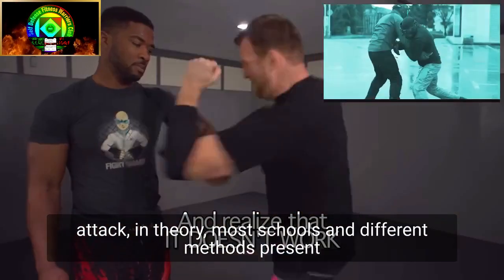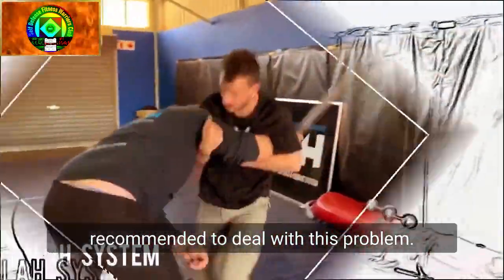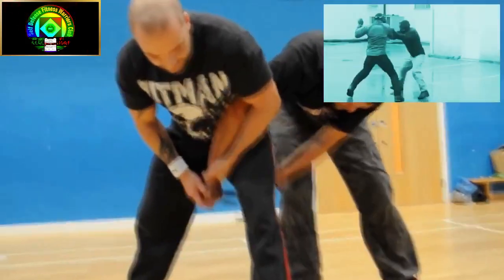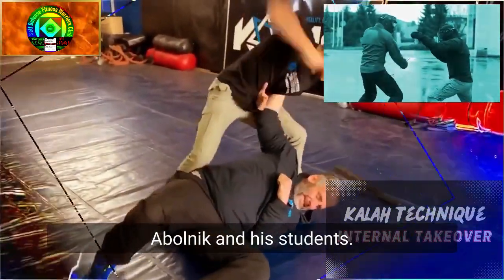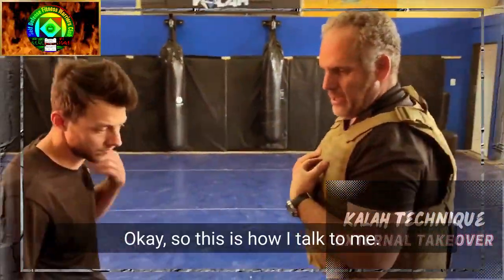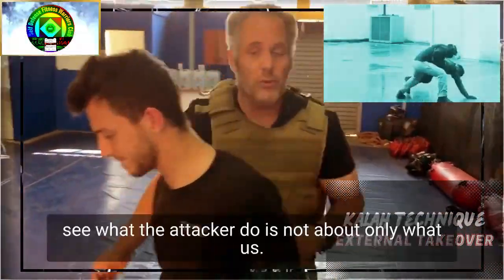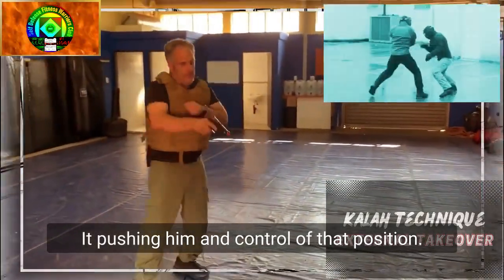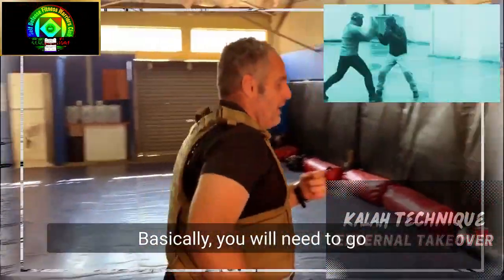🔥UF PRO VS ISRAELI COMBAT SYSTEMS|knife slash|knife attack|kravmaga|KALAH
You can see in the KALAH method videos that UF PRO uses this method of controlling the attacking arm with two hands. When neutralizing blows are performed using the head and knees. According to our mathematical model, we estimate that the risks of survival are low when using the KALAH method. Let's see the demonstration by Idan Abolnik and his students.

Dear friends, hope you enjoyed it. And don't forget to write in your comments what you think about this. With you was Gil Peleg, from the Fitness Warriors club.

🏆Timecodes
0:00 - Intro UF PRO VS ISRAELI COMBAT SYSTEMS
1:28 - Krav Maga technique
2:17 - KALAH technique